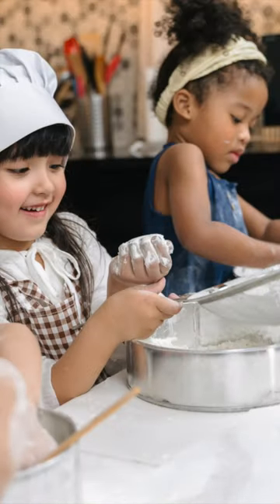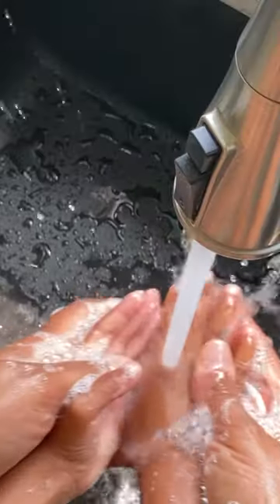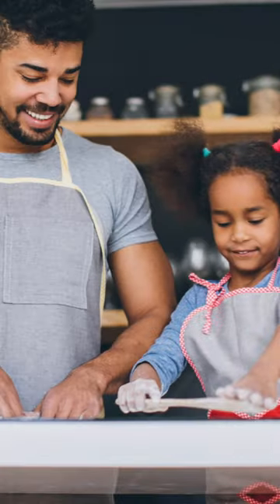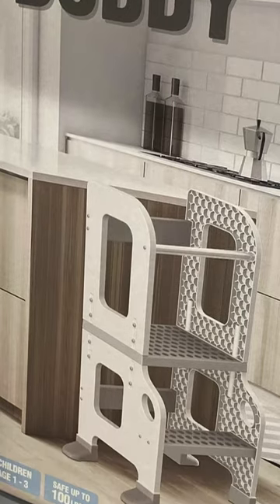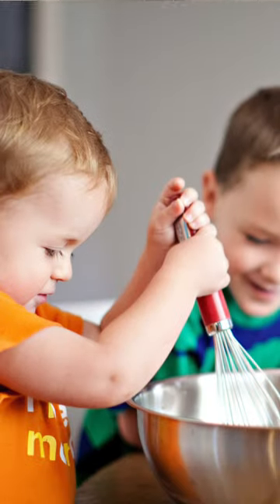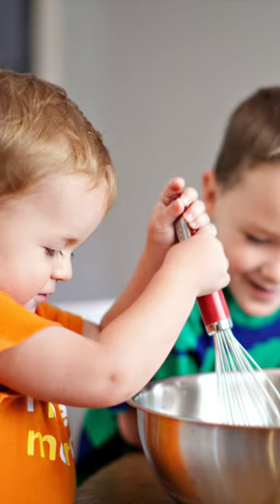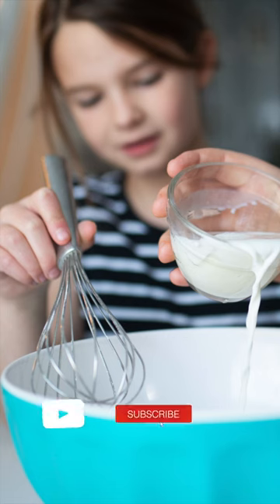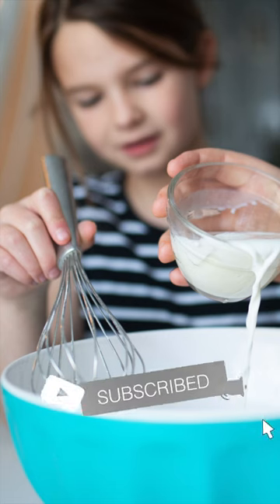Kids can't RESIST this KITCHEN TOOL.... 🤯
In this video, I reveal the one kitchen tool that kids absolutely love! Enjoy!